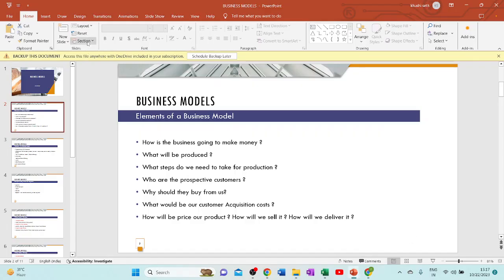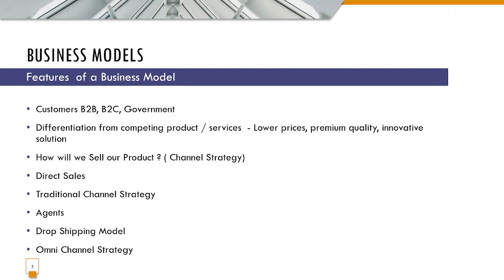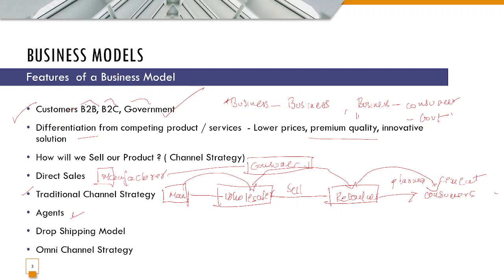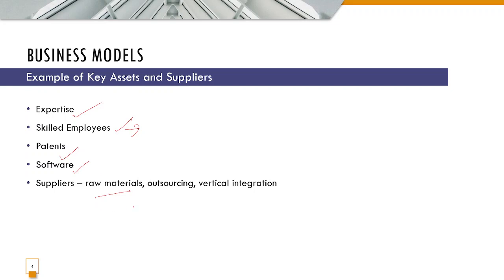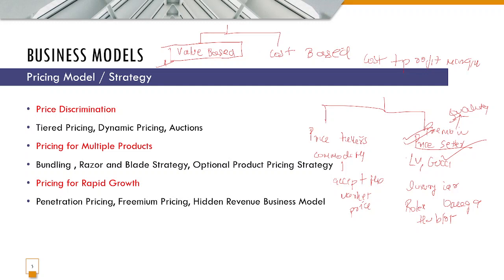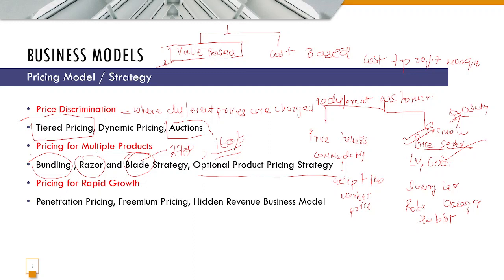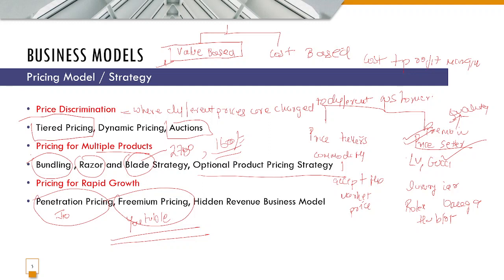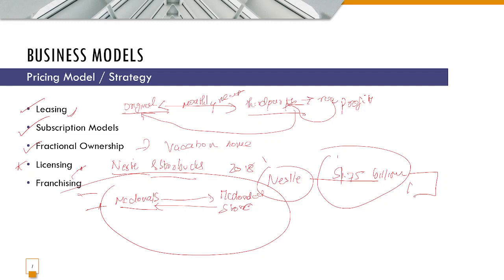Business Models - Corporate Issuers CFA L1